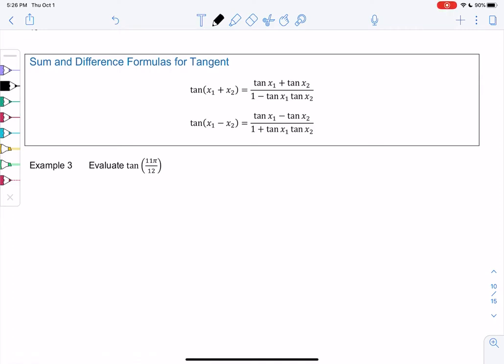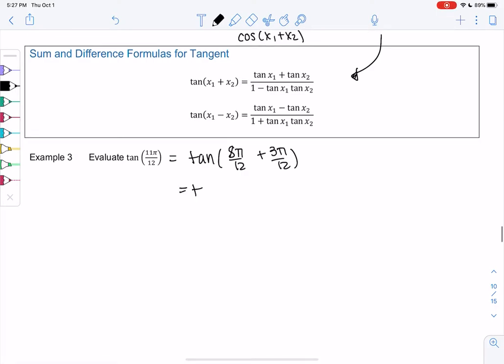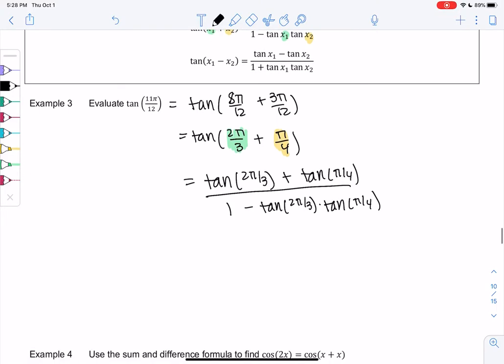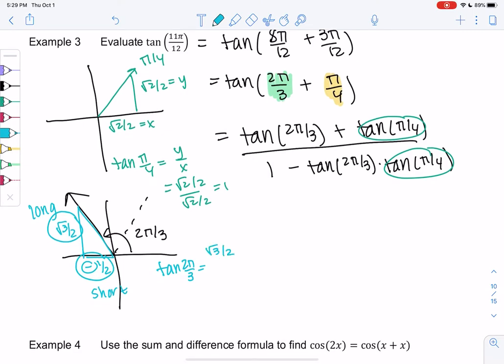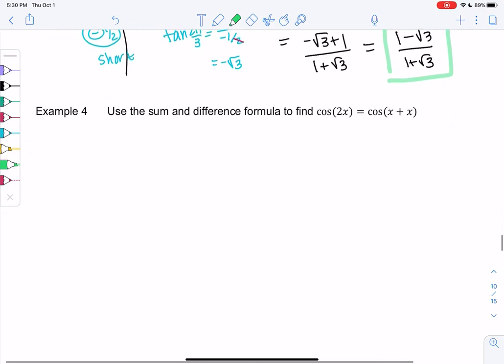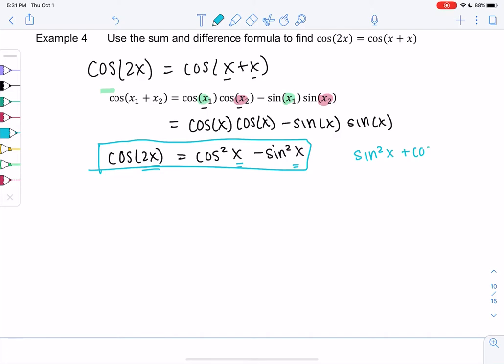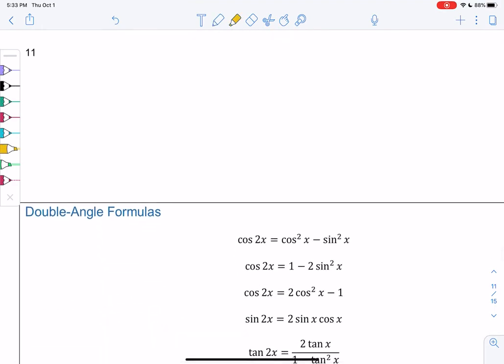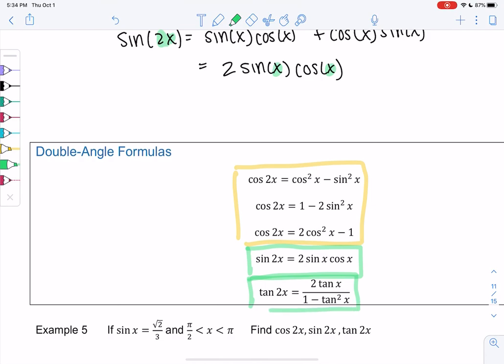Math 20 section 4.6 examples 3-4 (old- background noise)